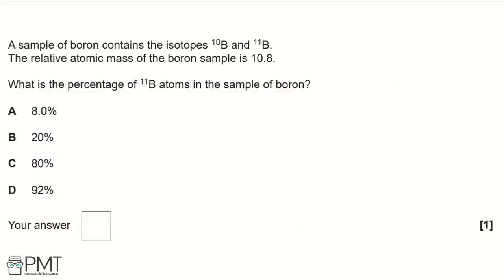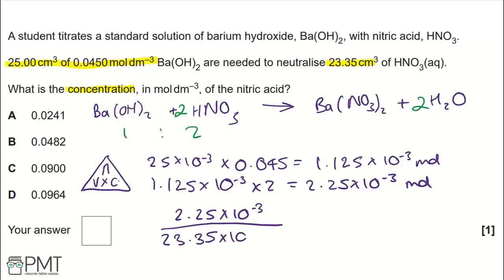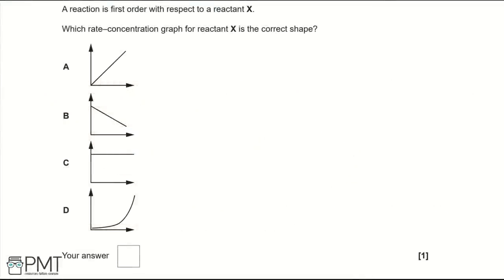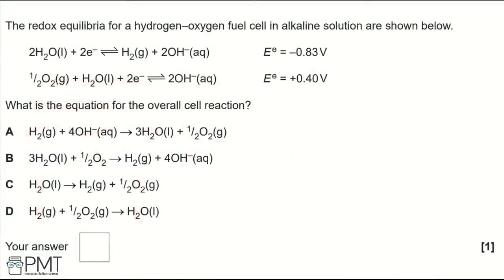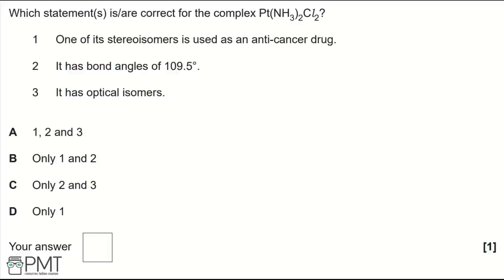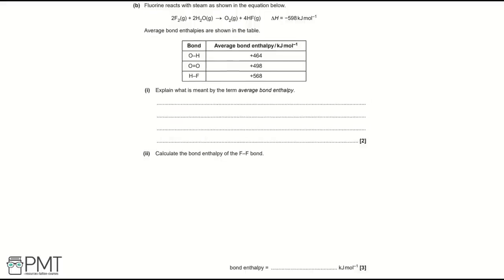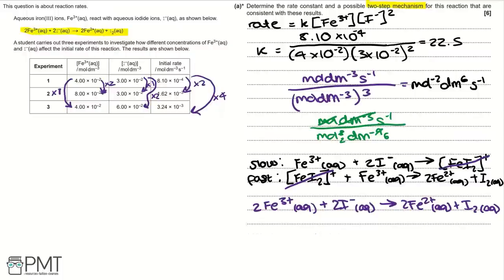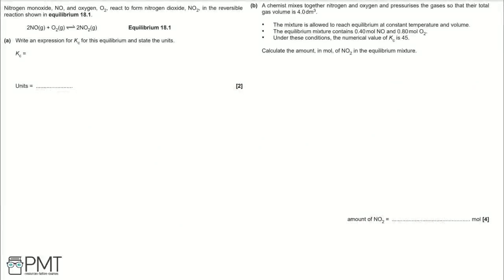Chemistry A-level - June 2018 Paper 1 | PMT Education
These are model solutions for Chemistry A-level Paper 1, June 2018 series.

You can download a PDF copy of the solutions, the question paper, and the mark scheme for this and all other Chemistry A-level Paper 1 papers
You can also find other video solutions on this page.

0:00:00 Intro
0:00:10 Question 1 - Isotopes
0:01:43 Question 2 - Redox
0:03:54 Question 3 - Amount of Substance
0:05:13 Question 4 - Acids
0:08:20 Question 5 - Periodicity
0:11:33 Question 6 - Ionic Compounds
0:12:44 Question 7 - Qualitative Analysis
0:14:56 Question 8 - Order of Reaction
0:15:59 Question 9 - Equilibrium Constant Kp
0:17:24 Question 10 - Buffers
0:21:03 Question 11 - Entropy Change
0:22:44 Question 12 - Redox and Electrode Potentials
0:25:13 Question 13 - Enthalpy Changes
0:27:05 Question 14 - Reaction Rates
0:28:35 Question 15 - Transition Elements
0:29:58 Question 16 - Lattice Enthalpy
0:42:09 Question 17 - Reaction Rates
0:53:13 Question 18 - Equilibrium Constants
1:03:04 Question 19 - Acids, Bases and Buffers
1:14:48 Question 20 - The Halogens
1:32:42 Question 21 - Redox and Electrode Potentials

- and they're all totally free! These include detailed notes, flashcards, mind maps, definitions and questions by topic for the whole of A-level Chemistry, as well as a whole range of resources for other subjects and levels.